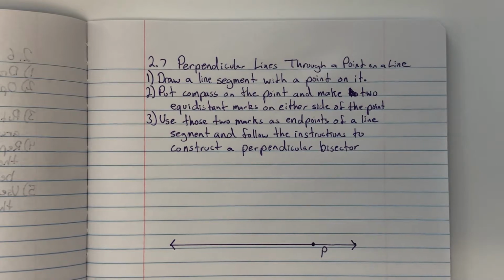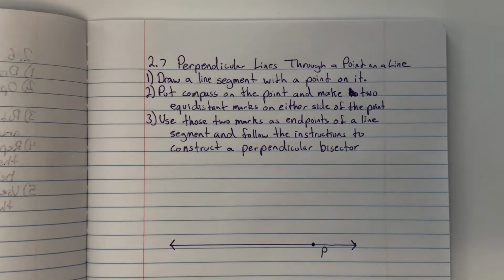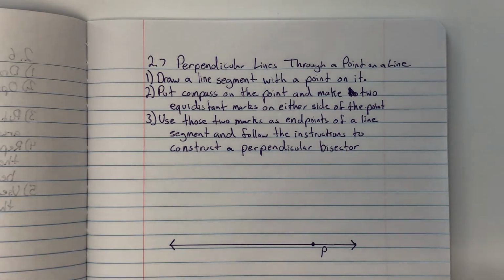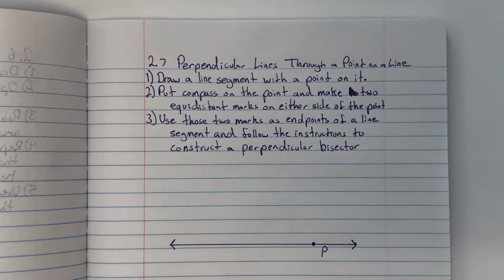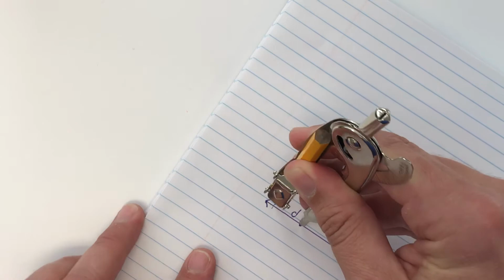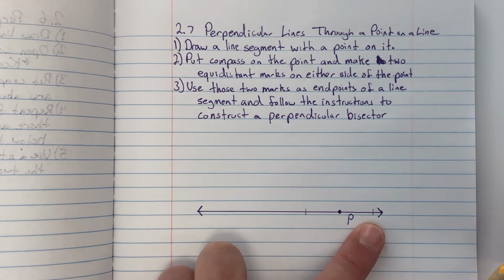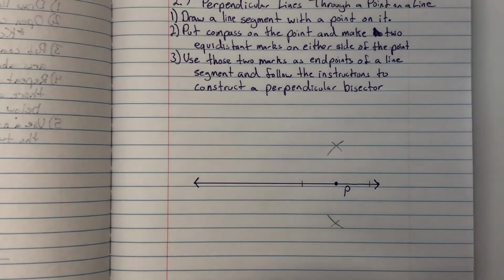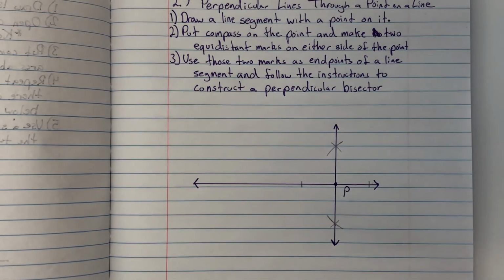Construct a Perpendicular Line Through a Point on a Line